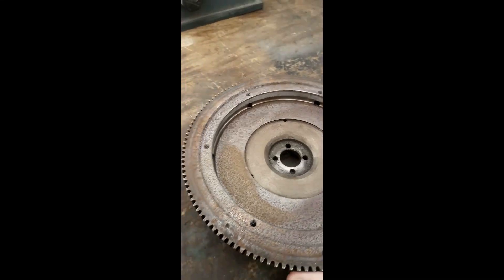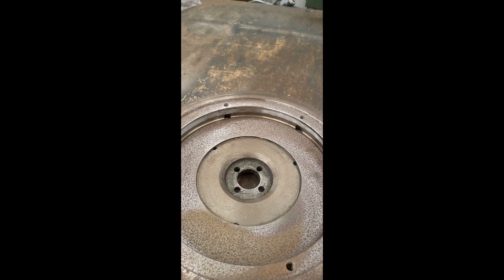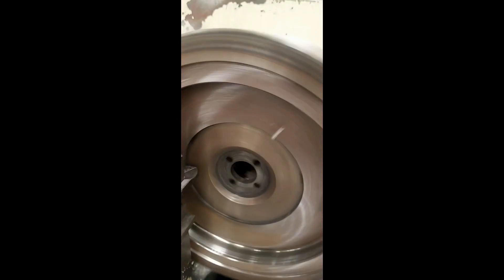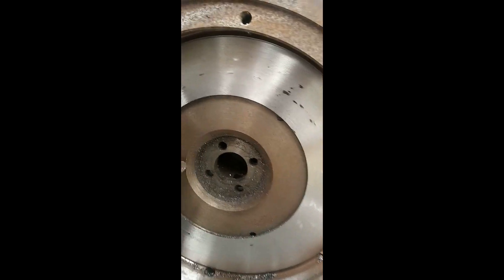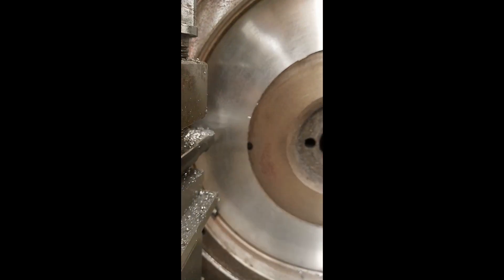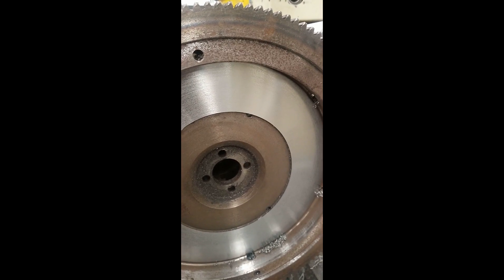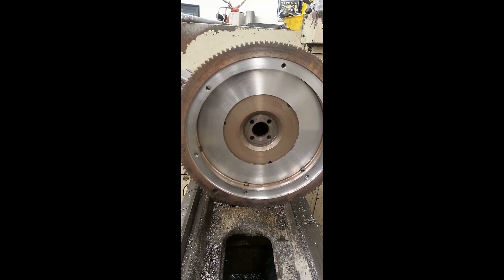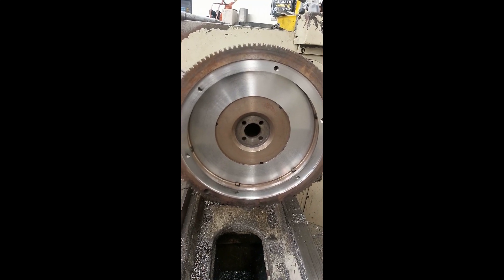Flywheel grinding - Blanchard vs lathe - which is better? Honest opinion at the end.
Is Blanchard grinding really the right way to resurface a flywheel? You'd be surprised at what I find in this video.
Discussion throughout the video with my final thoughts at the end.